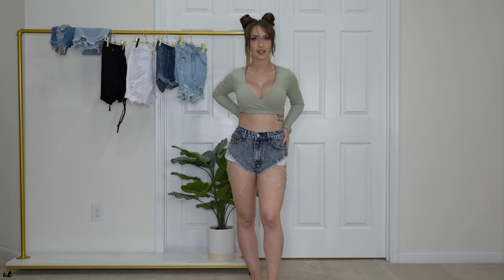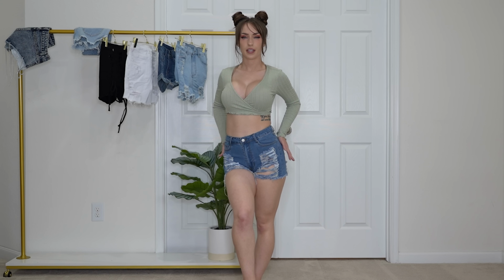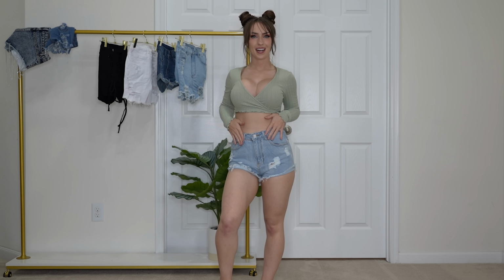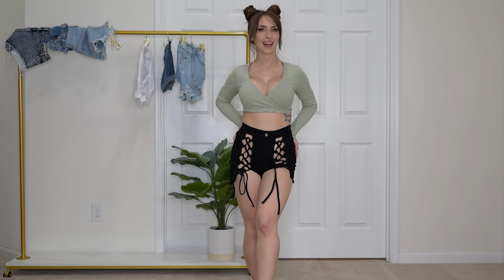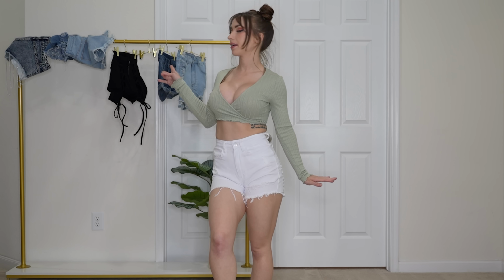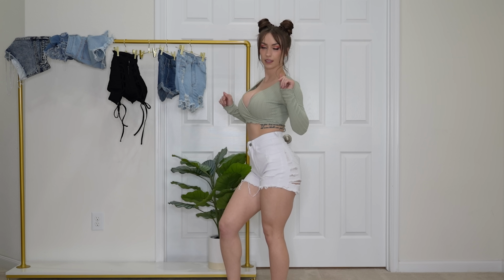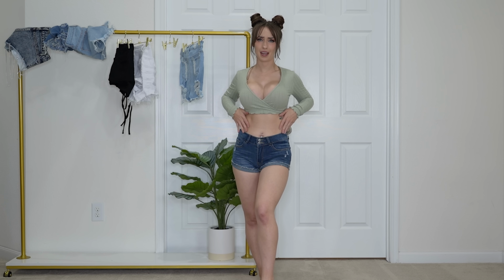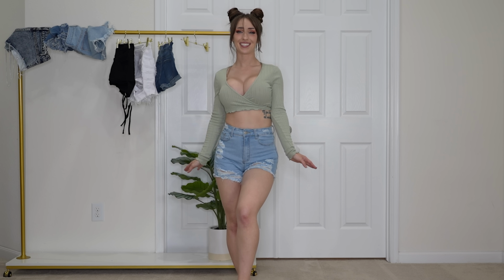Booty Shorts Try On Haul *HOT* | Devon Jenelle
HIIII DARLINGS! The weather is getting hotter & the shorts are getting shorter :p which pair of shorty shorts were your favorite?

If you read this much of the description comment: "WOW I was not expecting that in the description" in comments lmaooo.

Support:
Amazon Wishlist

Links to clothes:
SHEIN SXY Chain Detail Raw Hem Denim Shorts - 26

SHEIN SXY Ripped Raw Hem Denim Shorts - Medium Wash - 26

SHEIN SXY Lace Up Front Raw Hem Denim Shorts - 27

SHEIN SXY High Waist Ripped Raw Hem Denim Shorts - White - 26

SHEIN SXY Roll Hem Ripped Detail Denim Shorts - XS

0:00 - Intro
0:57 - Chain Detail Shorts
2:30 - Medium Wash Ripped Shorts
4:10 - Light Wash Ripped Shorts
5:42 - Black Lace Up Shorts
7:23 - White Ripped Shorts
9:00 - Dark Roll Hem Shorts
10:56 - Light Wash Ripped Shorts